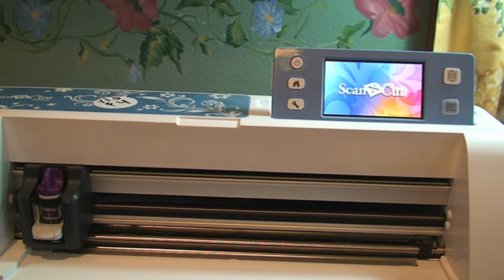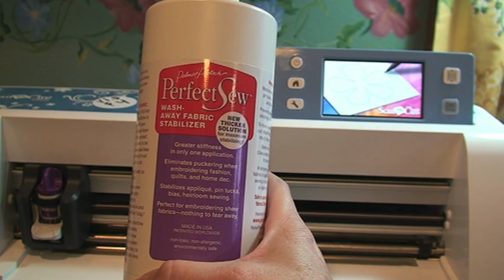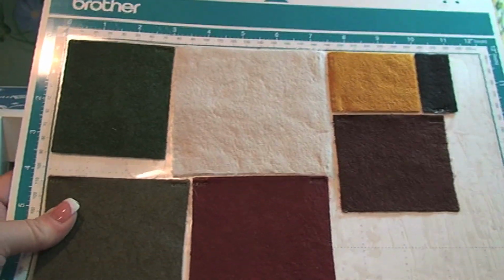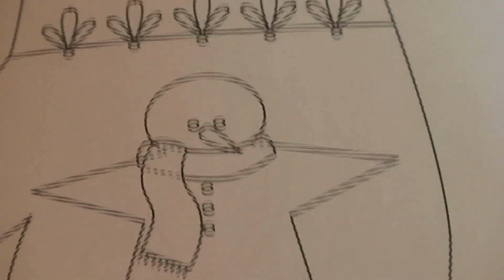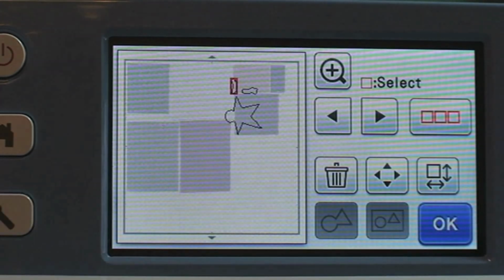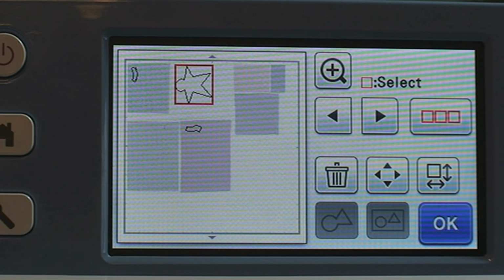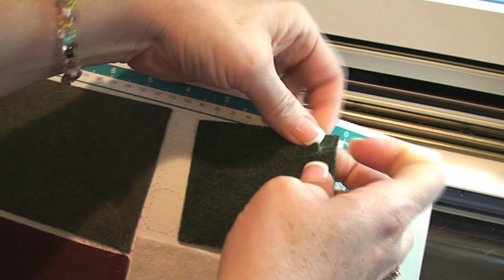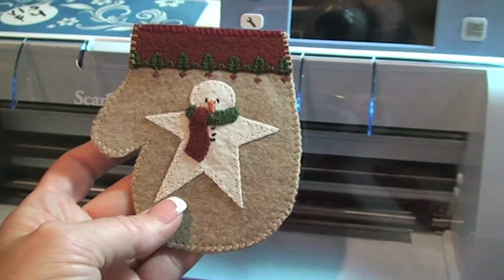Cutting Wool Felt With Brother's ScanNCut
Reva experiments with cutting wool felt on Brother's ScanNCut machine, the only cutting machine with a built-in scanner.